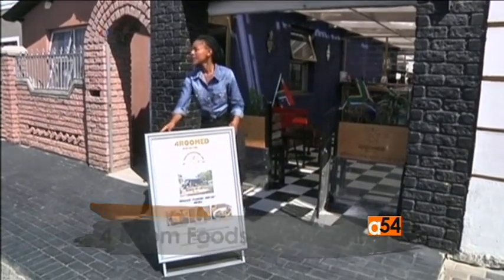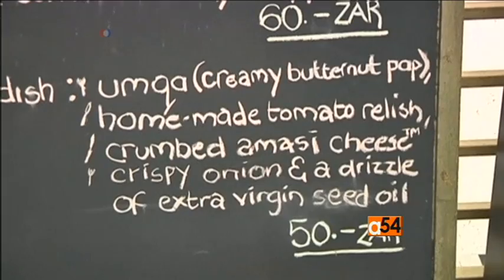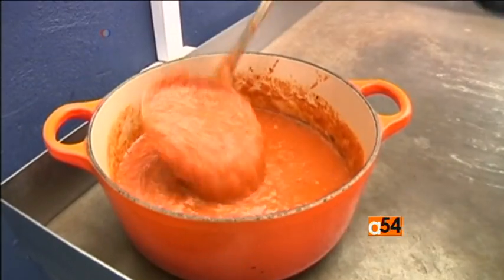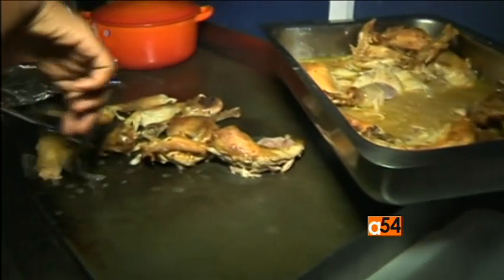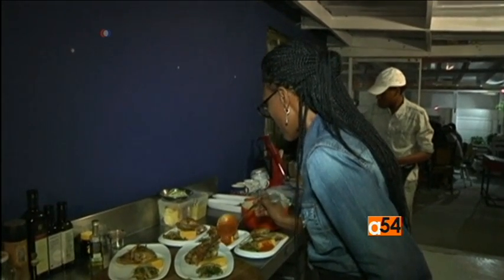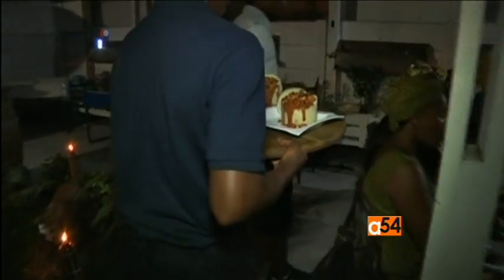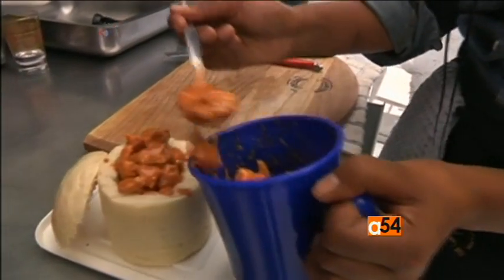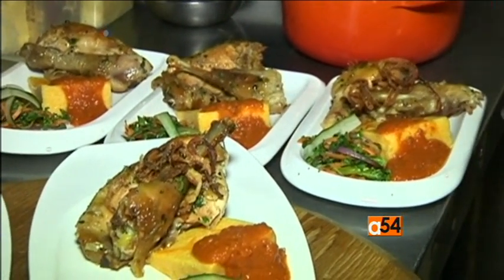South Africa Khayelitsha Restaurant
In one of South Africa's biggest slums, Khayelitsha a restaurateur is on a mission to change the township diet, by recreating traditional South African dishes with a twist. Carolyn Turner reports.